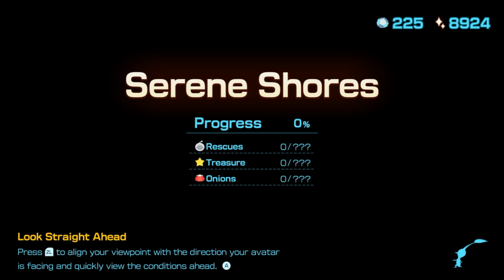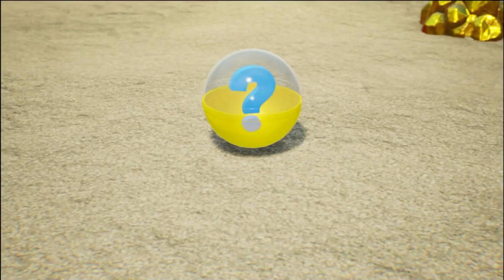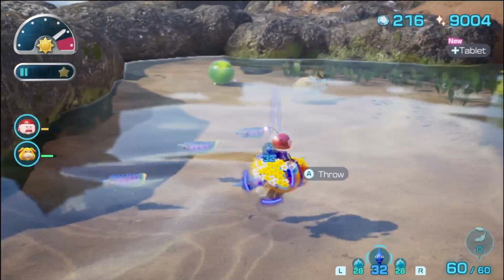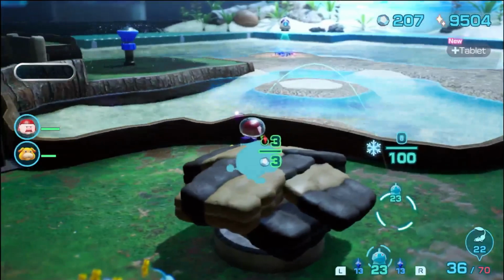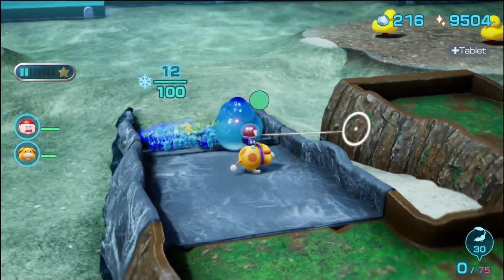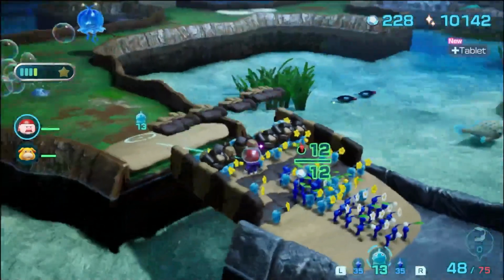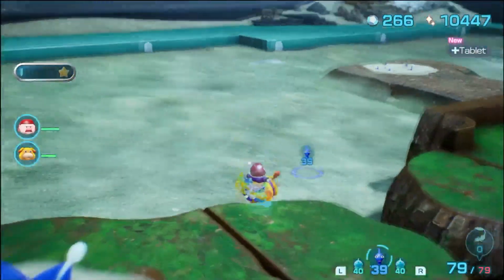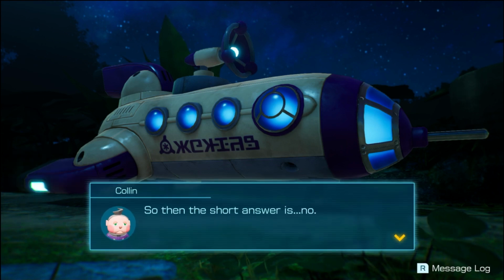Pikmin 4 - Croc looking dude - Part 10 -